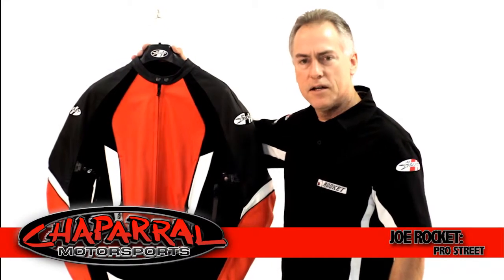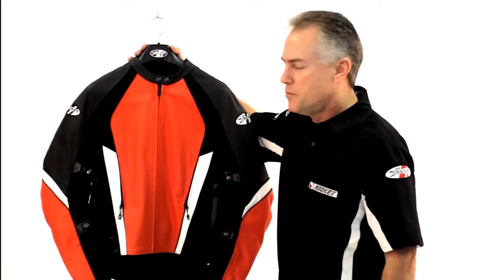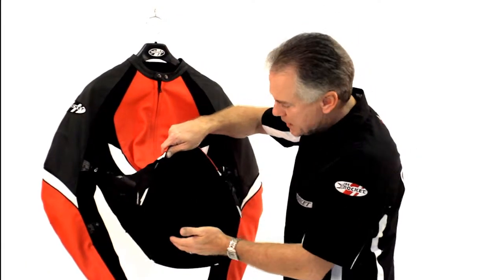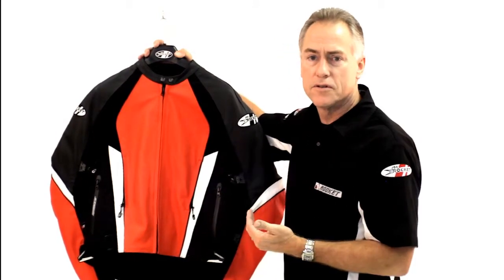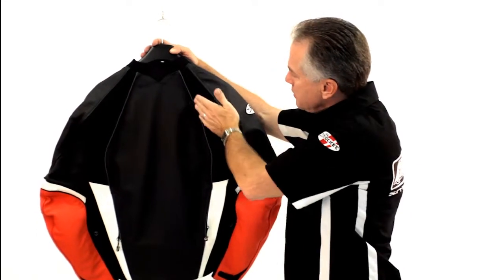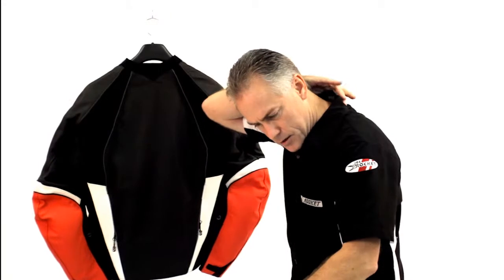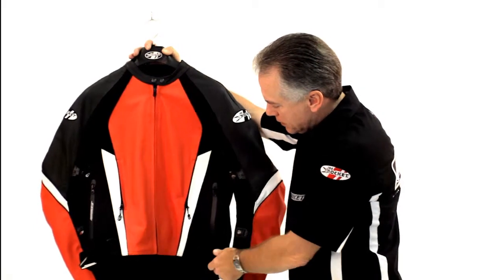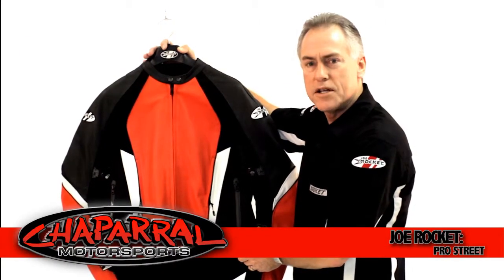Joe Rocket Pro Street Leather Jacket at Chaparral Motorsports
• Free-Air poly/mesh shell
 • Removable waterproof liner
 • C.E. rated protectors in shoulders and elbows
 • Removable spine pad with pocket for optional C.E. spine protector
 • Elastic sleeve adjusters
 • Sure Fit adjustable waistband
 • 8" zipper for pant attachment
 • Reflective stripe
 • Pocket for eyeglass storage
 • Clip for key storage